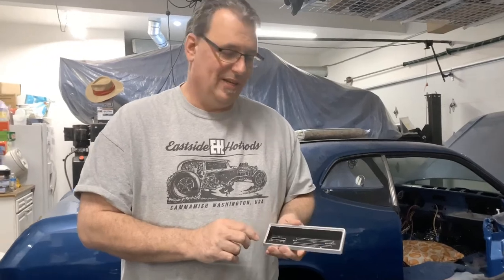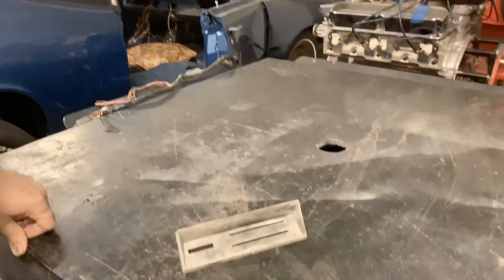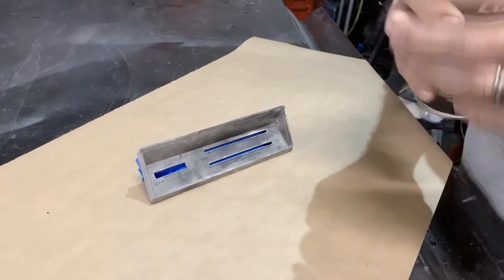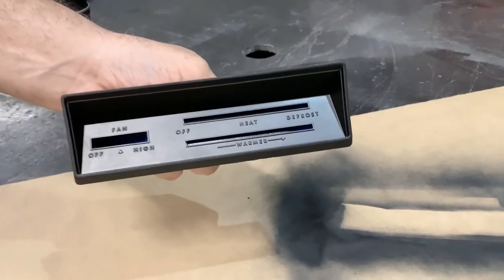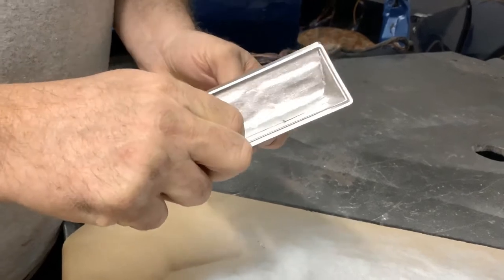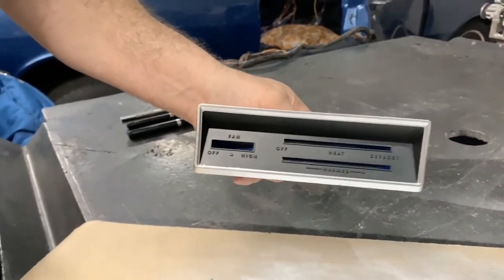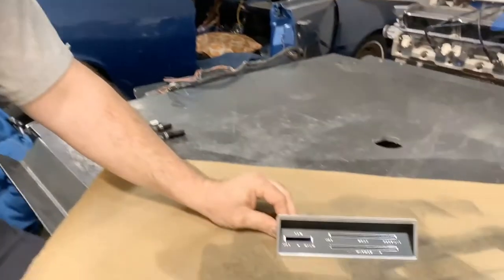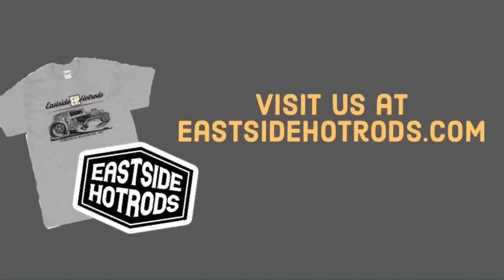How to restore Dash Bezel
Eastside Hotrods S1 E2: In this episode we will walk you through all the steps required to restore an old dash bezel from any car.